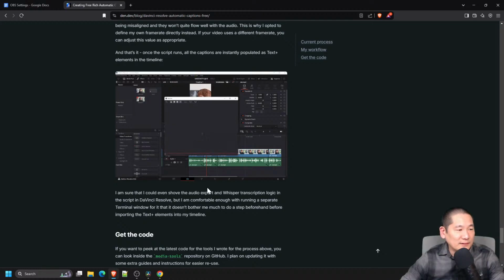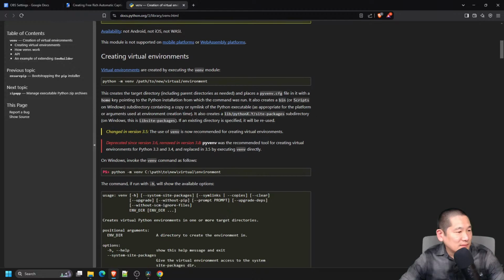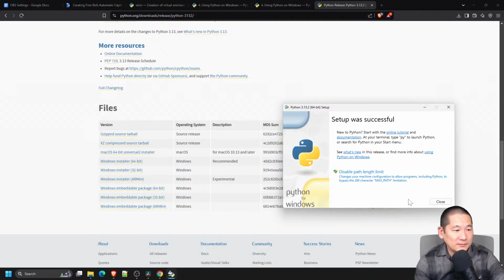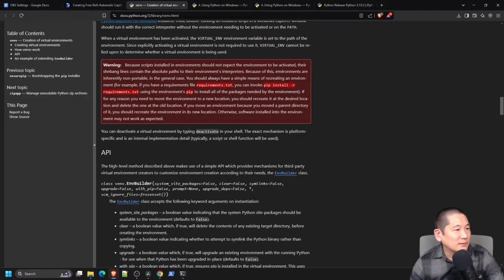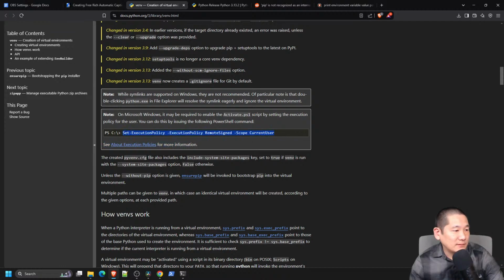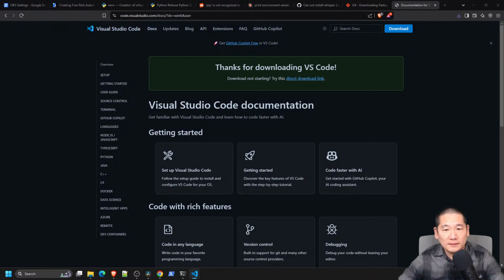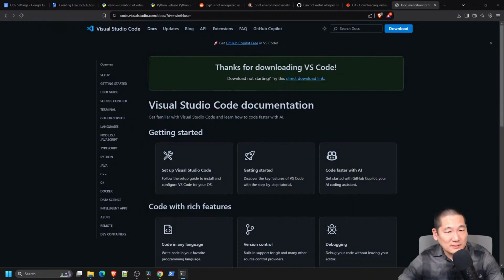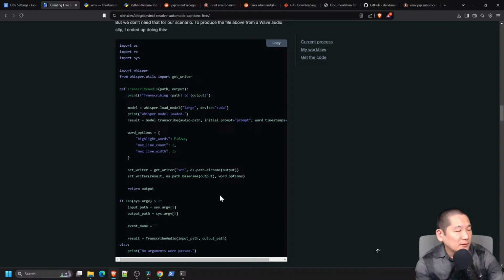LIVE - Trying to get Animated Subtitles working in Resolve for YT Short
Discussing the concepts you should know to live a secure financial life. I'll be sharing YouTube metrics and revenue along the way.